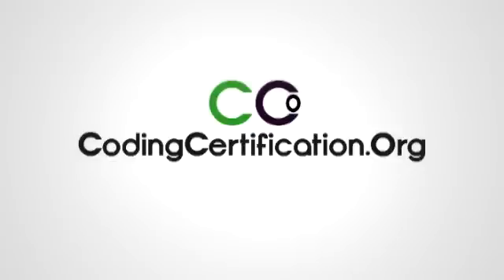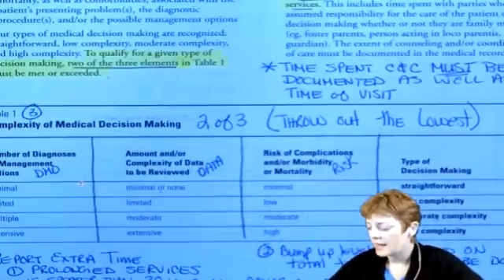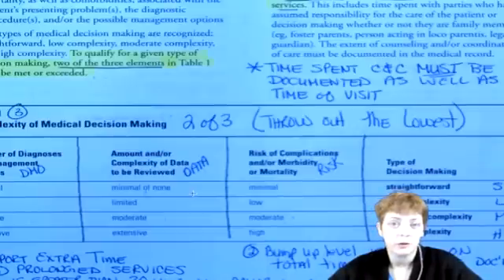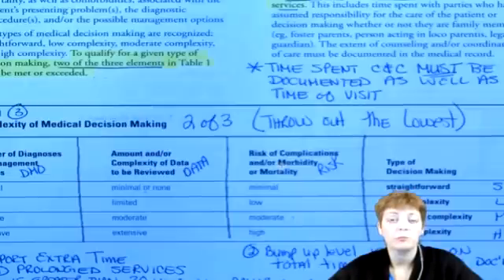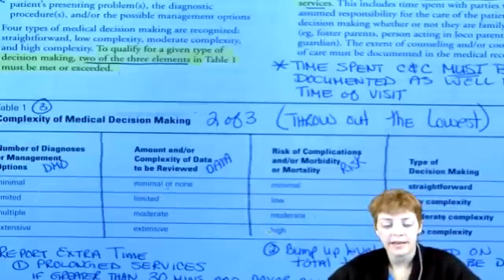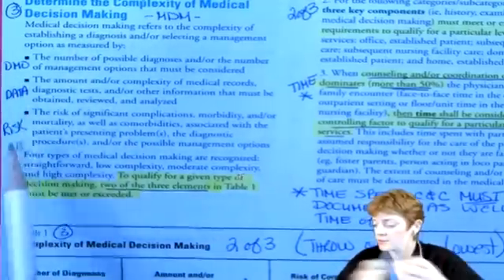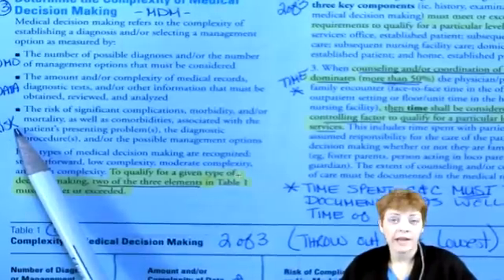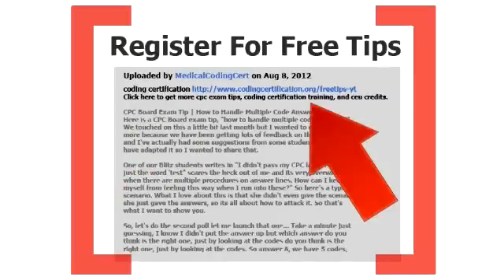Medical Decision Making — E/M Coding Documentation and Guidelines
Determining the level of Medical Decision Making. Alright, so where I'm going is in your CPT manuals, there is a Medical Decision Making table in your E&M guidelines. And it happens to be on page 10. And of course, this is just 1/3 of the E&M you know, when you're coding by the history exam and Medical Decision Making. And as you can see, I like to mark things up and make it more visual. I actually drew a line and made them look like columns because that's what they are. To the far right is the score, if you will, or the level of Medical Decision Making.

So you've got straight-forward, low, moderate, and high. The first column is what I call DMO for number of diagnoses or management options. And then choices you have are minimal, limited, multiple, extensive. And Medical Decision Making is one of the most nebulous areas of E&M to try and score. And you've probably seen E&M scoresheets that they and help quantify these things. But for purposes of the board exam, you're not bringing in an audit tool so you are going to have to use this language -- minimal, limited, multiple, extensive. Like for me, okay, I'm like, "minimal versus limited". They sound pretty similar to me so what you'll typically find is they count 1, 2, 3, 4. It's for one diagnosis for management option, limited is for two, etcetera.

For the second column, data, it's amount and or complexity of data to be reviewed. So the types are minimal or none, limited, moderate, extensive. So those are the choices there. When they're talking about data, it could be them reviewing an x-ray or reviewing reports from a test that was run or lab results. Anything like that is reviewing of data. Again, on those score sheets for Medical Decision Making, they've got this whole little point system on how they add it up. You know, was the test in the radiology section? Was it test from the lab section? And they kind of come up with a scoring system to figure out if it's minimal, limited, moderate or extensive. On the board exam, they tend to give you the words, the language to plugin.

The 3rd column is risk. Risk of complications and or morbidity or mortality. So there's minimal, low, moderate, or high risk and there is a table of risk that if you Google it, you know, E&M Table of Risk. It's on the CMS website. It is a set table and it will have a bunch of things listed. Like for example, prescription meds. If a prescription is given, it's automatically a moderate risk, if the physician wrote a prescription. Minimal would be something like go home and gargle or rest, that kind of thing. So you get the idea. High would be like they're recommending elective surgery or something like that.

So what you do is once you have the words or the levels of DMO, data and risk, we need to do our leveling for 2 of 3. Because when you read the guidelines up above what I've highlighted here, it says, "To qualify for a given type of decision making, 2 of 3 elements in table 1..." which is what we're looking at... "must be met or exceeded." So let's see how that shakes out.

If you have a... let me move this over a little bit. Let's say, a multiple for DMO, a limited for data, and a moderate for risk. So, multiple which shows up on the moderate level of complexity, limited which shows up on the low level and moderate, which shows up on the moderate level. So basically, a moderate, low, moderate. We can throw out the lowest. When it's 2 of 3, throw out the lowest code to the next lowest. So we're going to throw out the limited or the low complexity and that leaves us with moderate complexity Medical Decision Making. So that's how you could you know, do that on the board exam.

If you had a... let's just say, a limited high which translates to a low, low, high, we can throw out one of the lows but the next lowest remains a low so it's low complexity. So we can throw out one but not two. And that's how 2 of 3 you know, leveling works. It works in the Medical Decision Making table and it works with the overall E&M level scoring.

So that's Medical Decision Making in a nutshell there. There's more information in your guidelines. So you can see here, determine the complexity of Medical Decision Making and these bullets correspond to those 3 columns that we were just looking at.

Get more medical coding training, EM medical decision making tips, cpc exam tips and CEU credits.